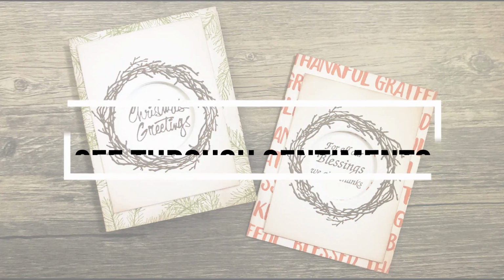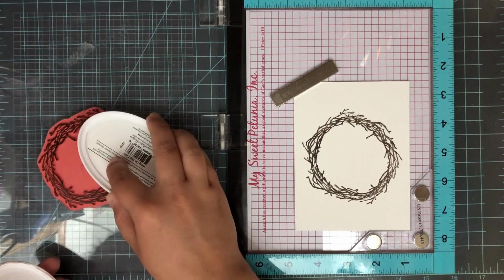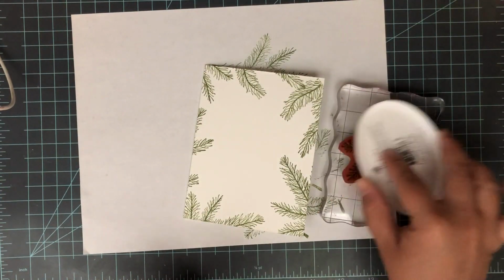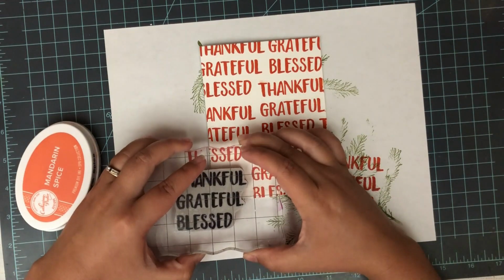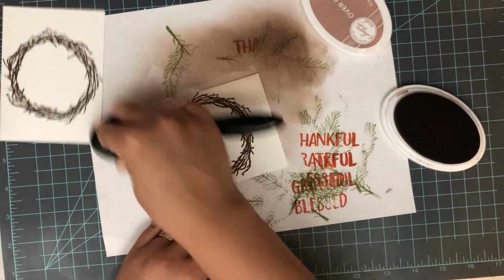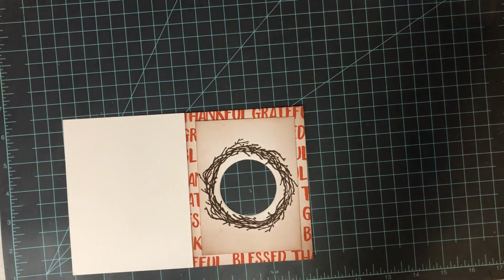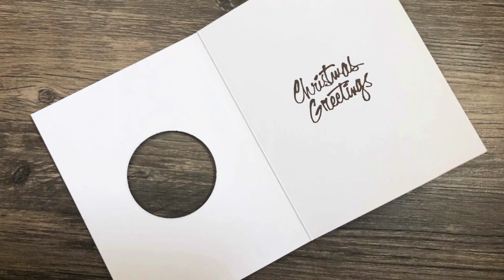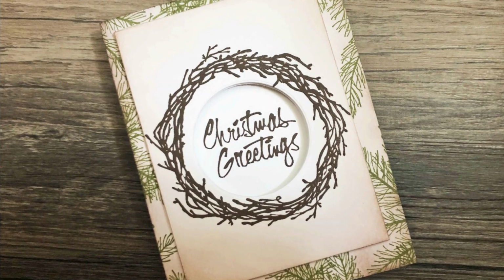See Through Sentiments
A video tutorial for cardmakers and paper crafters sharing how to create card fronts with a see through sentiment! These cards are so easy to make and really add a lot to the inside of your cards!

Foam Tape